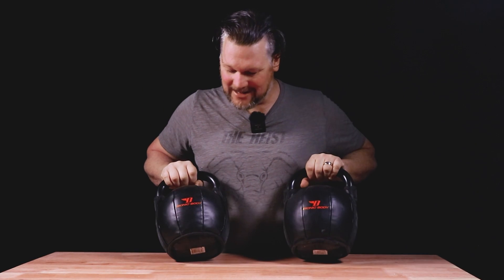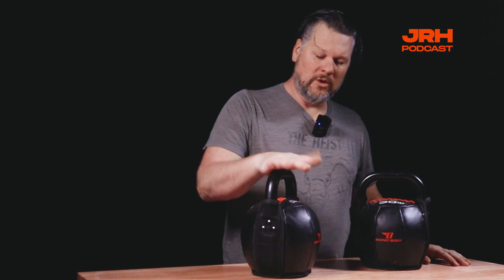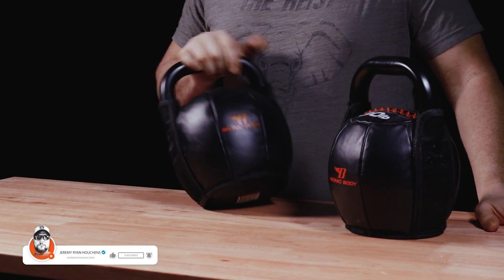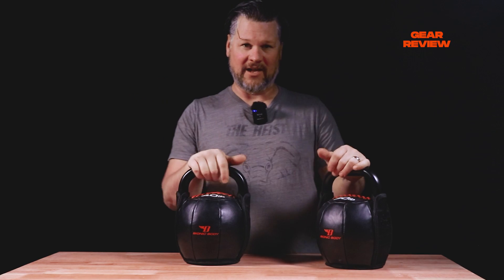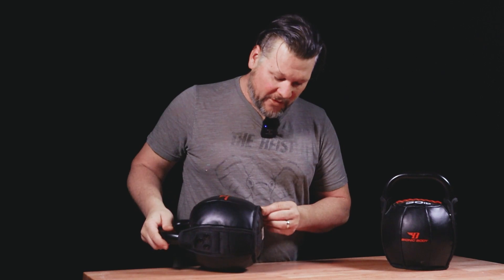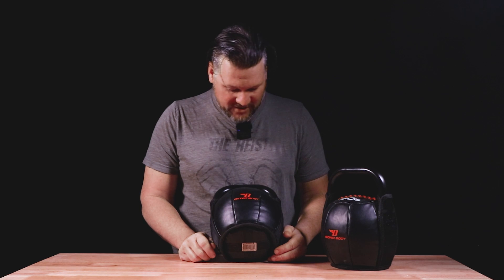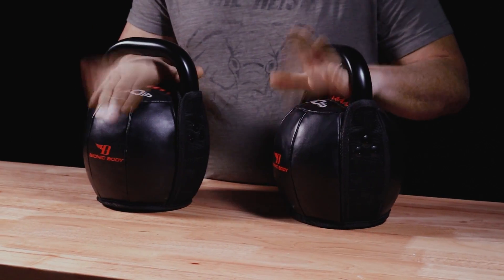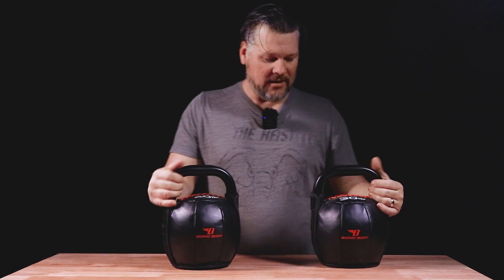Bionic Body Soft Kettlebell – Gear Review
Welcome to this Gear Review
Today we are talking about this Kettlebell
This soft Kettlebell from Bionic Body is a great option
With great quality, and durable materials

Pocket Ref

Blessings.